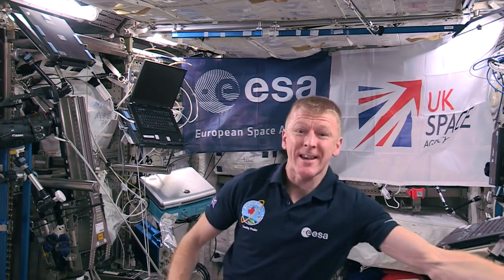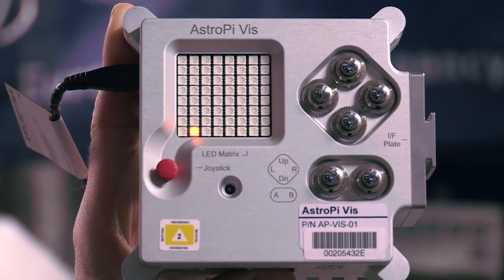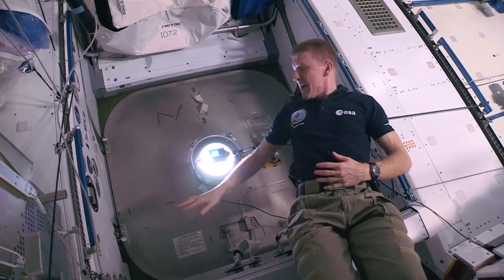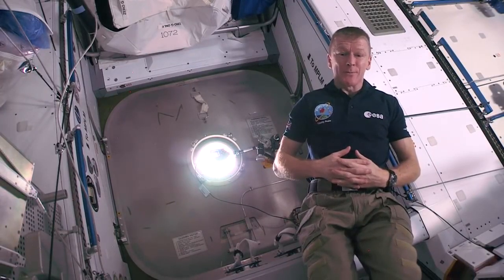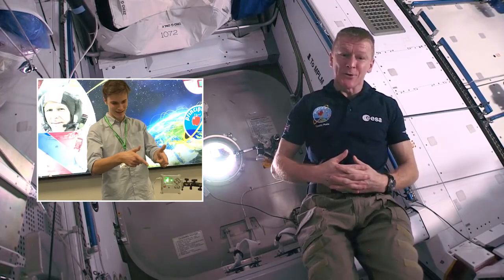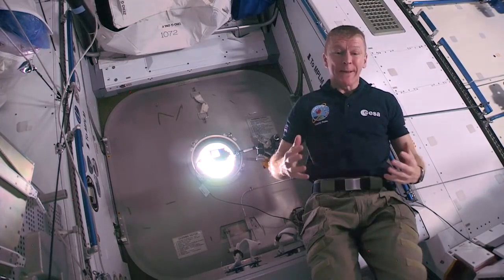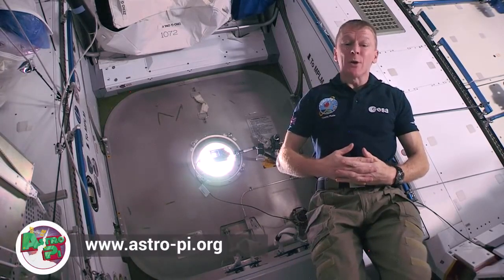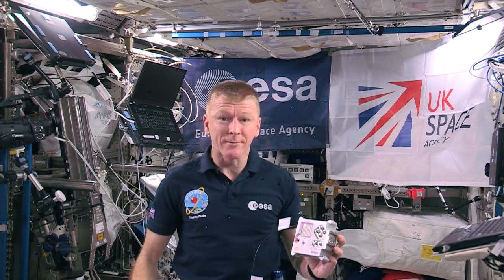Tim Peake with the Astro Pis on the International Space Station | European Astro Pi Challenge